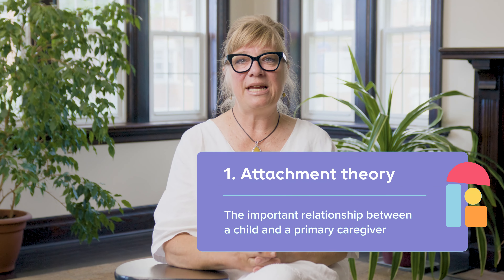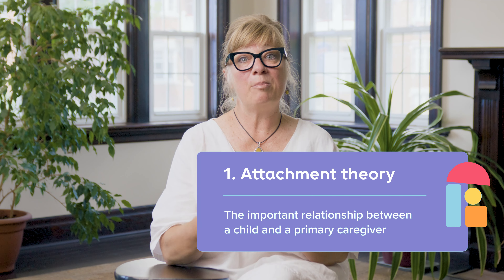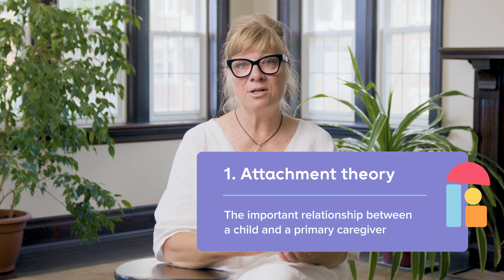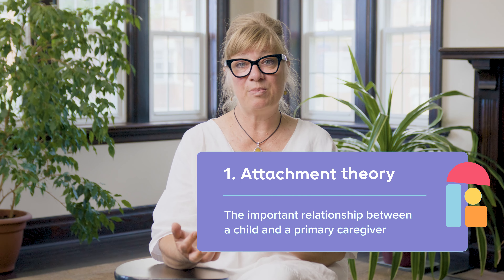Theory to practice in multi-site early learning organizations | Michele Lupa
How can early childhood leaders bridge the gap between research and practice in their organizations? Michele Lupa shares her unique perspective as Executive Director of Canadian Mothercraft Society.

In this video, Michele outlines the three theories that are foundational to Mothercraft: Attachment Theory, Developmental Theory and Relational Theory. She shares how Mothercraft’s primary caregiver model benefits every child and optimizes their development and wellbeing.

ABOUT STORYPARK

Storypark helps multi-site early childhood organizations and independent centers improve quality practice, enhance family engagement, and empower educators with efficient child care software proven to make a difference. Discover how you can streamline documentation, planning, communication and educator growth to improve quality and consistency in your ECE learning service.

earlychildhoodmanagement